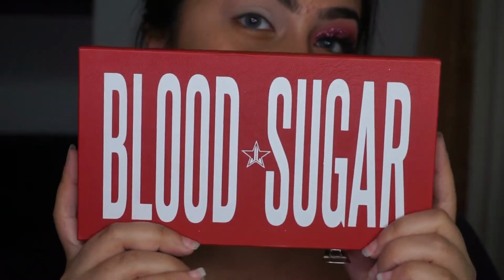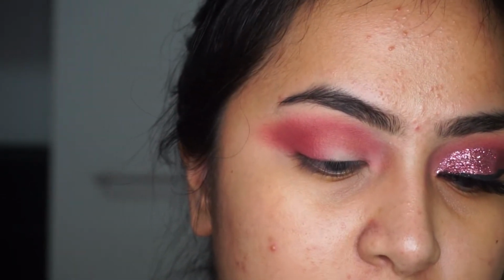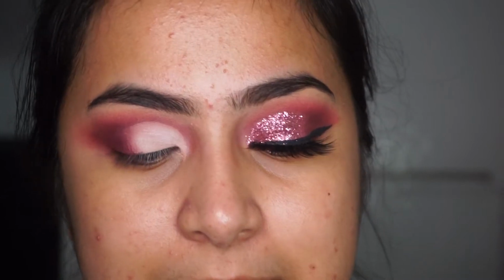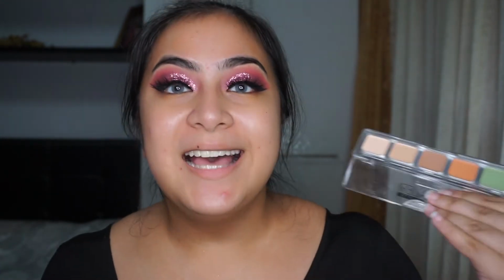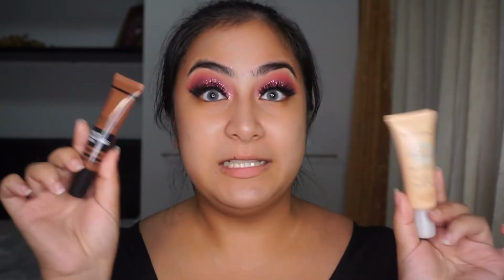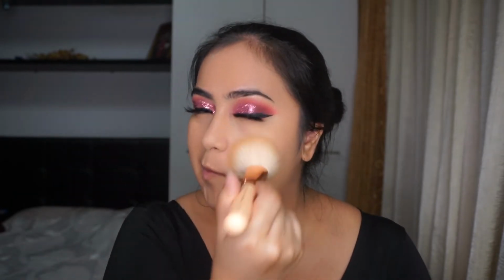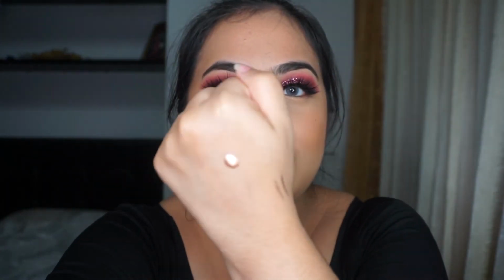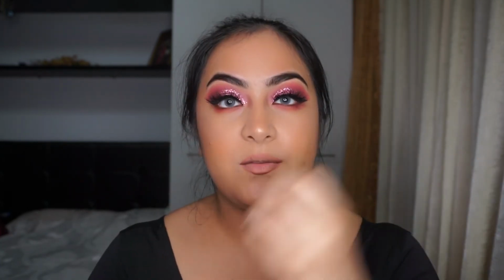Jeffree Star Blood Sugar Palette Tutorial | Khadijah Alsagoff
Hey guys! Today is a chatty GRWM because I feel like I haven' talked to you guys in forever. Today I did a purple glitter smokey eye using the Blood Sugar Palette. Send me looks that you guys want me to recreate for you guys Xx

___________________________________________________________________ PRODUCTS USED:
E Y E S:
🎀BROWS - Anastasia Beverly Hills Dipbrow Pomade in Ebony
🎀EYE PRIMER: MAC Painterly Paint Pot
🎀EYESHADOW: Jeffree Star Blood Sugar Palette
🎀LINER: ZA Cosmetics Liquid Liner in Black Black + Catrice Cosmetics Liquid Liner
🎀MASCARA + LASHES: Essence I HEART lashes Mascara + Cheshire Lashes in Duchess
🎀GLITTER GLUE: Elf Glitter glue
🎀GLITTER: Bulk Glitters in Pink Kisses

F A C E:
🎀PRIMER: Australis Matte Out Primer
🎀FOUNDATION: SilkyGirl Skin Liquid Foundation + Catrice Cover Drops
🎀CONCEALER: LA Girl Pro Concealer
🎀UNDER EYE POWDER – Kat Von D Shade + Light
🎀FACE POWDER: Maybelline Matte & Poreless Powder Foundation
🎀BRONZER: Kat Von D Shade + Light
🎀CONTOUR: Kat Von D Shade + Light
🎀BLUSH: Tarte Sensual
🎀HIGHLIGHTER:  Cover FX Highlight Drops in Rose Gold + Jeffree Star Peach Goddess

L I P S T I C K:
🎀LIP LINER- Catrice “Upperbrown Side”
🎀LIPGLOSS- Essence Shine x3 Lipgloss – Dress up your lips

LINKS TO BUY THE ITEMS IN MY VIDEO:
(Ships to Singapore)

Bulk Glitters

Cheshire Lashes

F O L L O W  M E  O N  M Y  S O C I A L   M E D I A :

👑INSTAGRAM - @khadijahalsagoff (@khadijah.alsagoff is my personal Instagram, you can still follow me if you want! You are more than welcome)